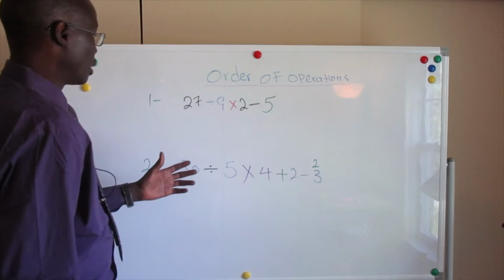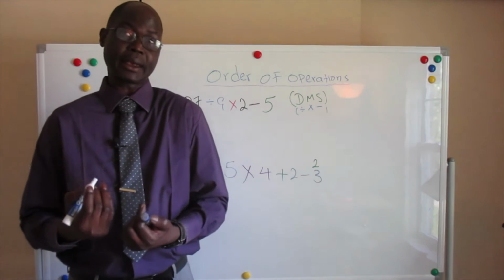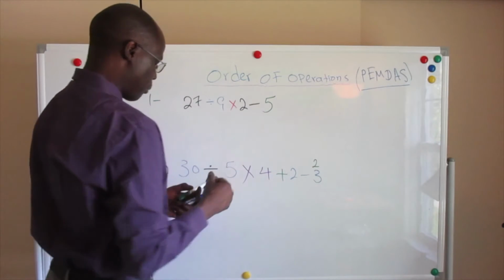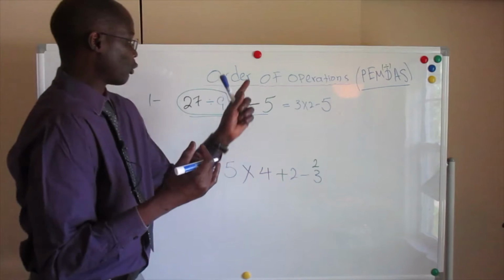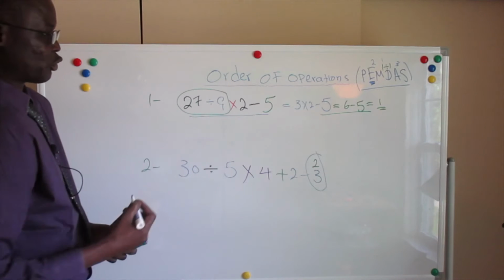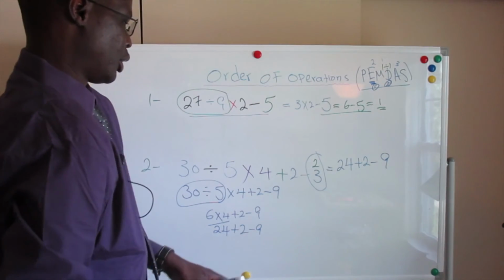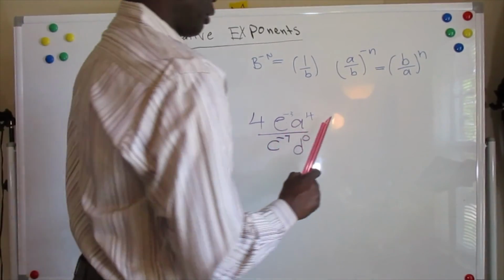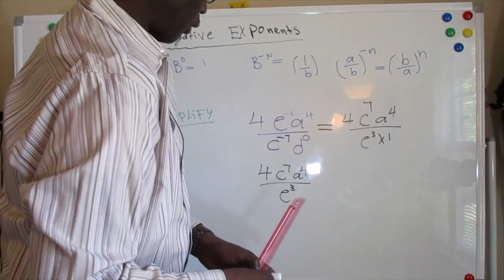Order of operations in math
Parentheses, Exponents, Multiplication and Division, from left to right, Addition and Subtraction from left to right.(PEMDAS)

Welcome everyone to my YouTube channel. Making learning accessible is my mission, and your feedback is appreciated and that will help me to improve the topics.  I upload  video in this channel about this kind of tag like solving inequalities,solving inequalities and graphing solutions,solving inequalities with fractions,linear inequality,solving inequalities using addition and subtraction,symbols for inequalities,solving and graphing inequalities,linear inequalities,graphing inequalities, equations, and inequalities, math hacks, math, math tricks, hacks, maths, easy life hacks, simple life hacks, math hack, mental math, match hacks, math life hacks,math tips, brett berry math hacks, math tricks and hacks,Vedic maths tricks, match hacks and tricks, maths tricks, maths tricks for fast calculation, mental math tricks,math tricks for kids,mathematical induction,mathematical,genetics probability problems and solutions,math problem solve application,linear programming formulation problems and solutions,mathematical proof,maths puzzle solution,principle of mathematical induction,lpp problem formulation,lpp formulation problems,app to solve math problems,problems on formulation of lpp,formulation of lpp problem,mathematical induction for jee, factoring trinomials,factoring,trinomials,factoring trinomials ax2+bx+c,factoring trinomials by grouping,trinomial,factoring perfect square trinomials,factoring trinomials ac method,factoring trinomials with leading coefficient not 1,factoring trinomials easy way,how to factor a trinomial,factoring binomials,factoring polynomials,factoring trinomials ax2+bx+c by grouping,factoring trinomial ,fast math tricks,math tricks for fast calculation,maths tricks for fast calculation,math without calculator,calculator trick,solve mcqs without calculator,multiplication without calculator,calculation without calculator,sagar sharma without a calculator,computer science,algebra complete gate course,computer awareness,nlp neural network tutorial,computer awareness for bank po,neural network python,computer awareness for competitive exam,deep learning neural networks explained. You will enjoy while listening, and watching my videos, so stay with me with your subscription, likes, comments, and share.
Wur DenG AeeK